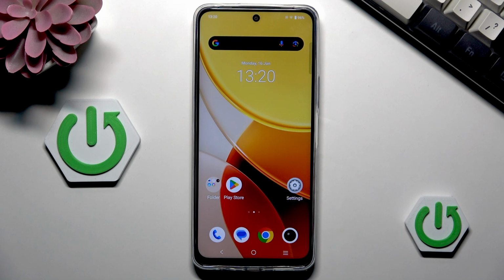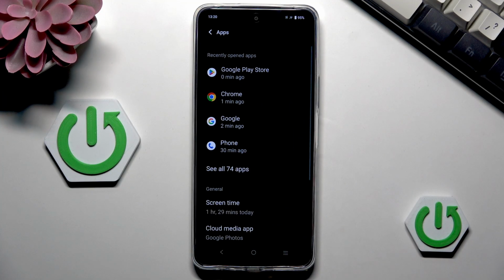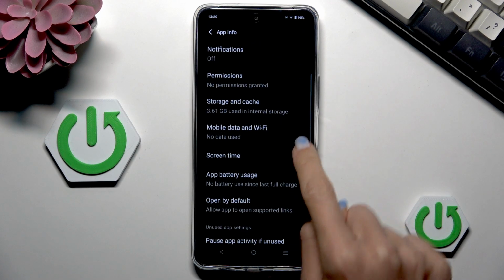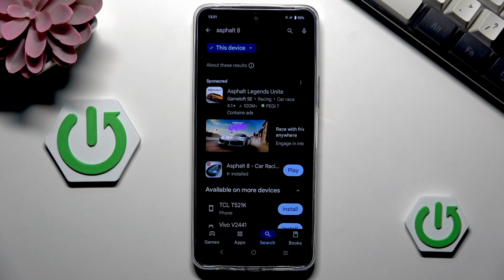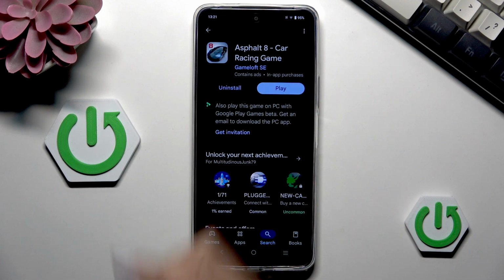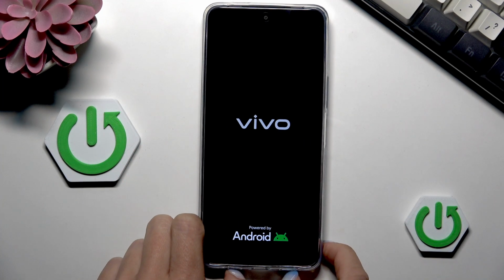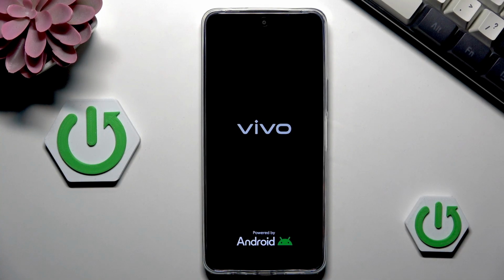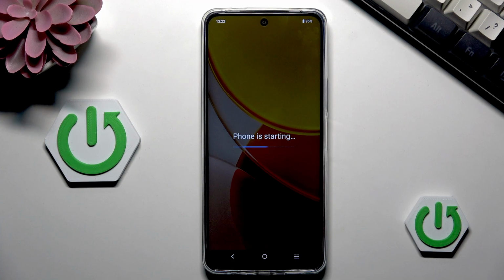VIVO V40 Lite 5G – How to Fix App Crashing Issues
If your VIVO V40 Lite 5G is experiencing app crashing problems, this video will show you step-by-step solutions to fix the issue quickly. Learn how to clear app cache, force stop apps, check for updates, reinstall problematic apps, and perform a force restart on your VIVO V40 Lite 5G. These troubleshooting methods can help resolve most app crashes and get your device running smoothly again. Whether a single app keeps closing or multiple apps are not working, follow these easy instructions to solve app crashing on your VIVO V40 Lite 5G.

How to fix app crashing on VIVO V40 Lite 5G?
How to clear cache and force stop apps on VIVO V40 Lite 5G?
How to reinstall or update apps on VIVO V40 Lite 5G?

0:00 Introduction and problem overview
0:05 Open Settings and access Apps
0:16 Select the crashing app
0:32 Clear cache and force stop the app
0:54 Check for app updates in Play Store
1:23 Uninstall and reinstall the app
1:38 Force restart VIVO V40 Lite 5G
2:29 Final steps and summary